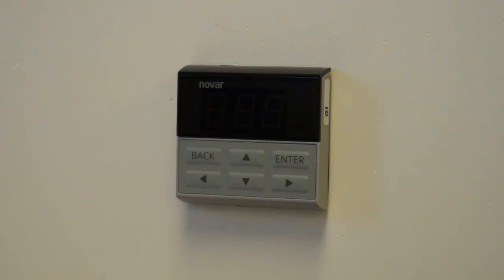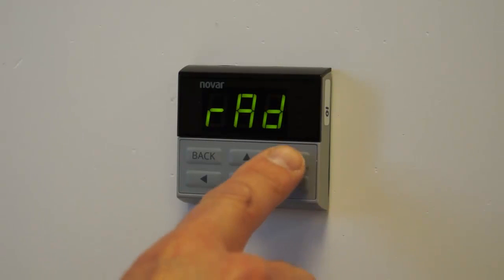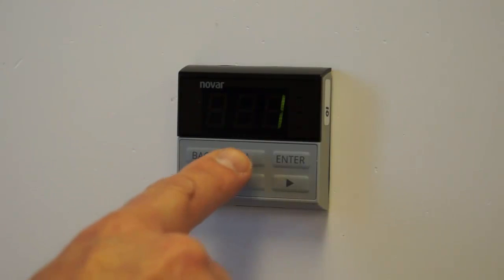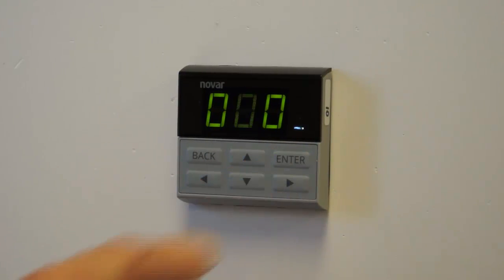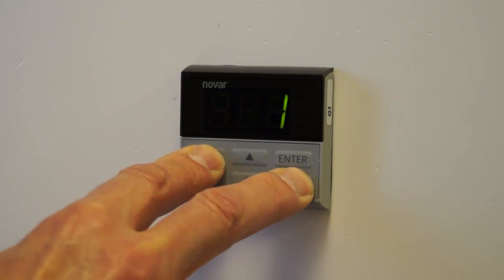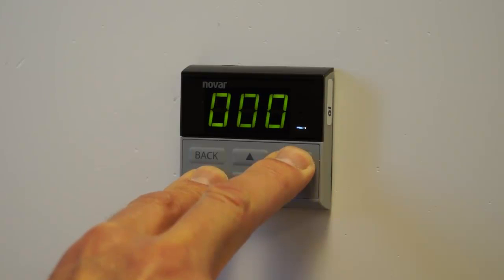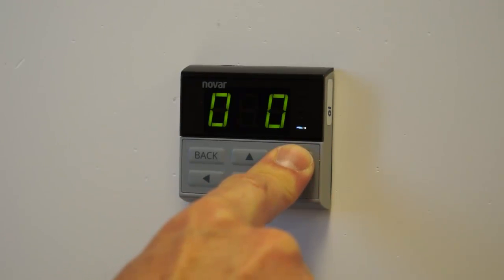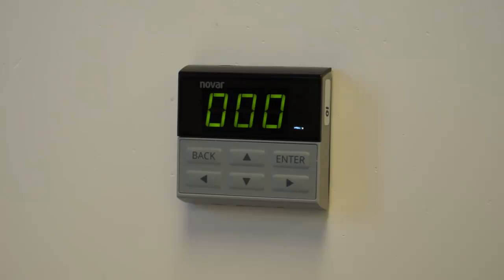RCC1081 RUI address and set up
How to set the address and set up the RCC1081 RUI.